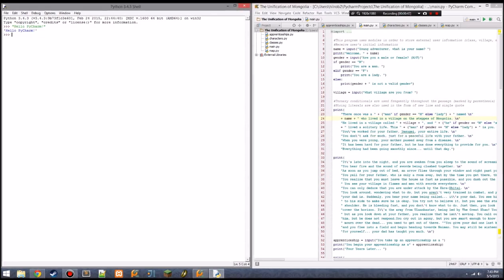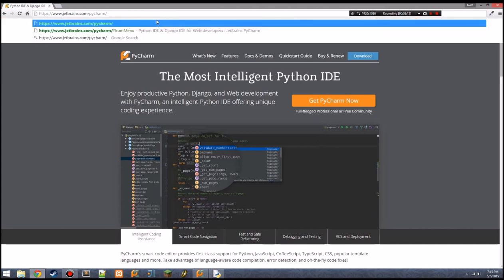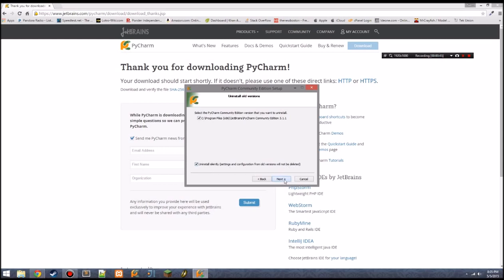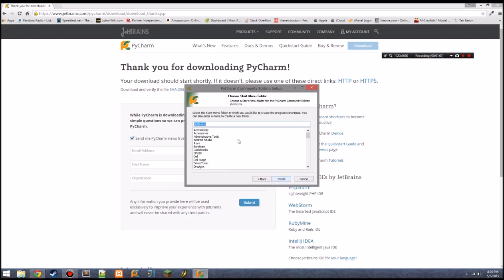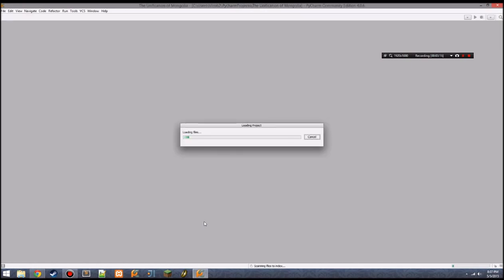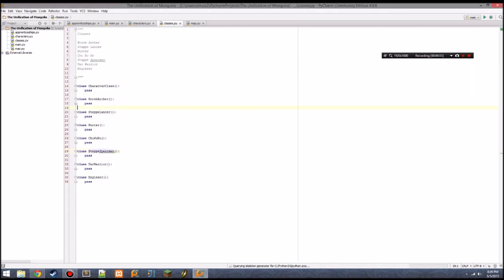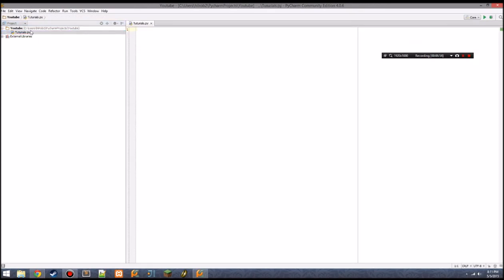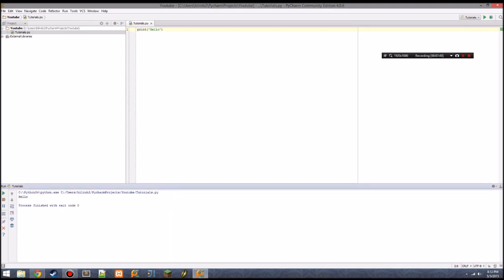Python Programming Tutorial 21: Installing Pycharm